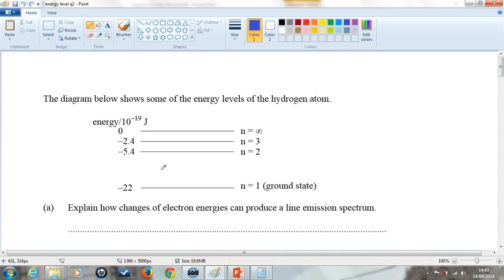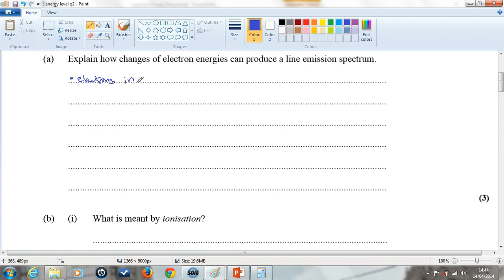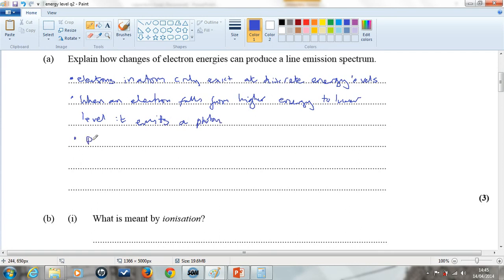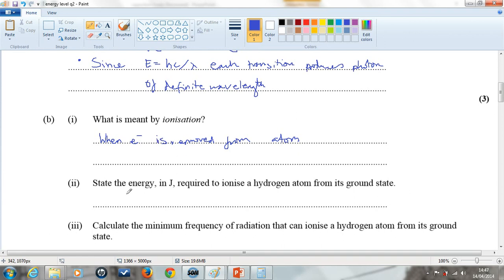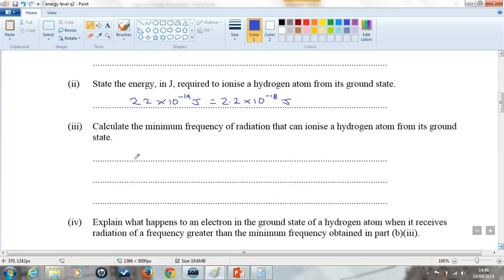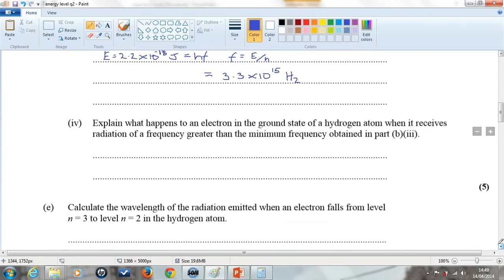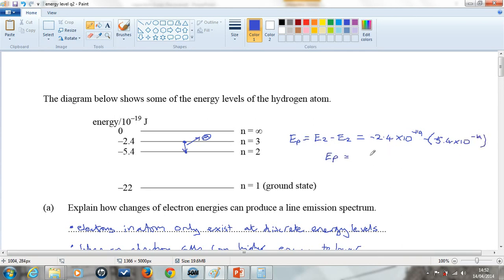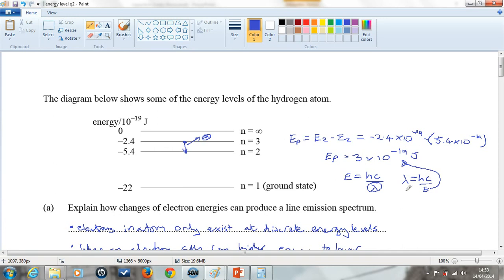Energy levels example 2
An exam style question for AS physics energy levels